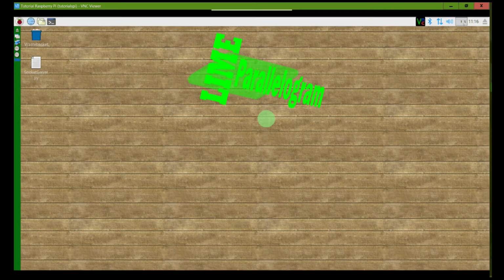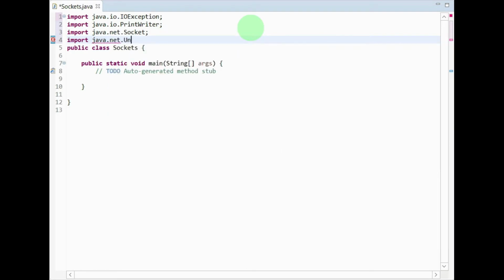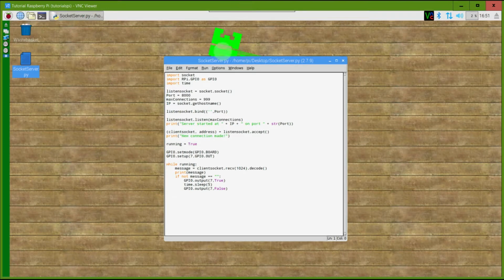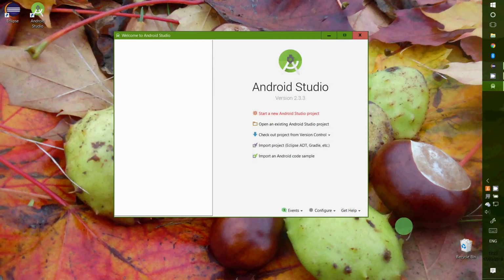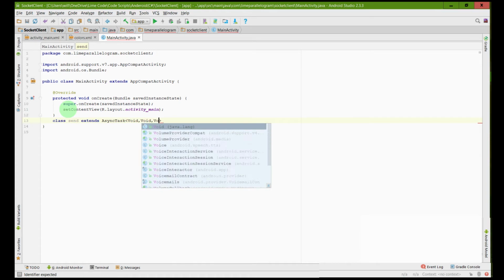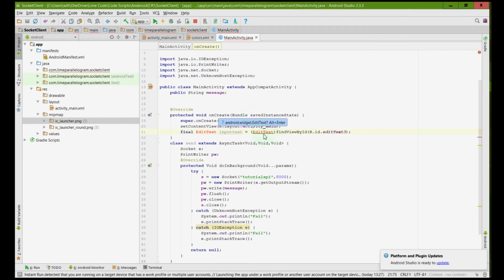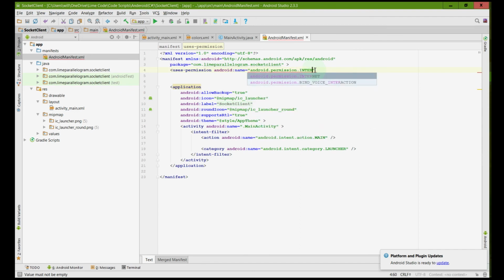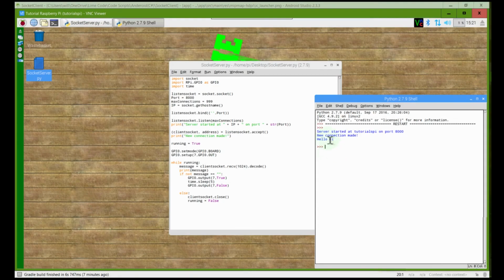Java And Python Communication With Sockets -- Android studio and Eclipse to Python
This video details how to communicate between a Python and Java device with sockets. We first use a Windows PC as the client before progressing to a standard android device.